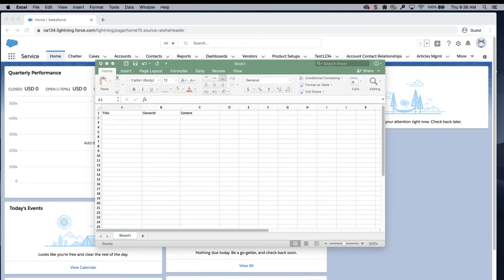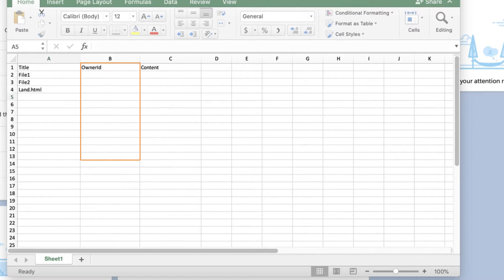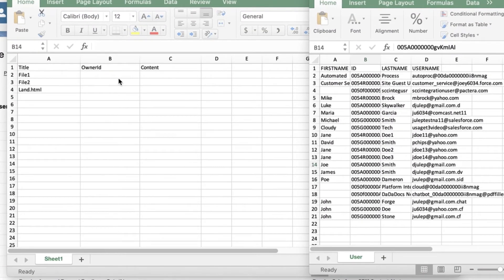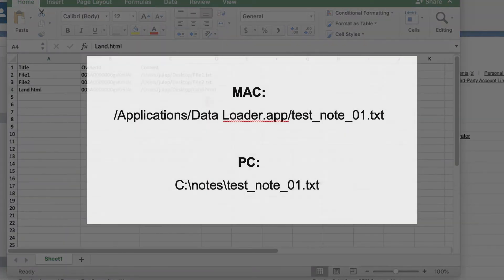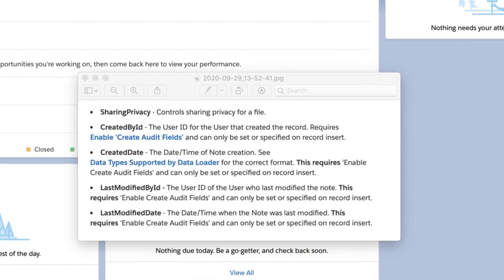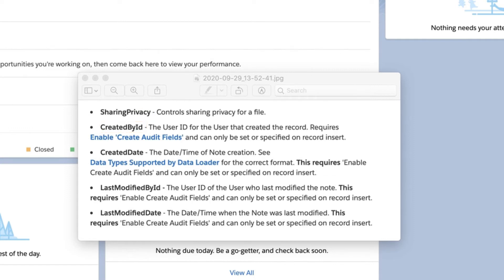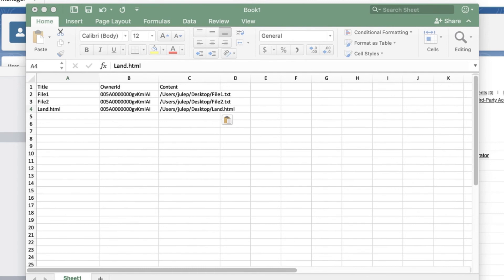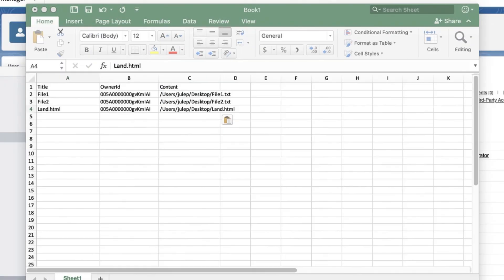How to Prepare Your CSV File to Import Notes | Salesforce Platform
With API version 32.0 and later, API support was added for the new 'ContentNote' object, which contains records created using the enhanced/rich-text 'Note' feature. The rich text 'Note' feature was made generally available in the Salesforce user interface as outlined in previous Release Notes.